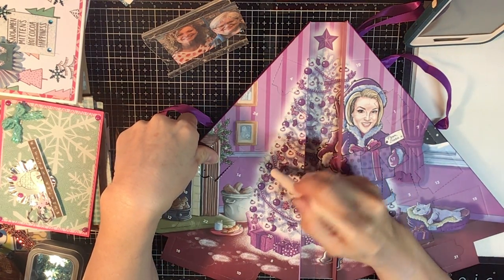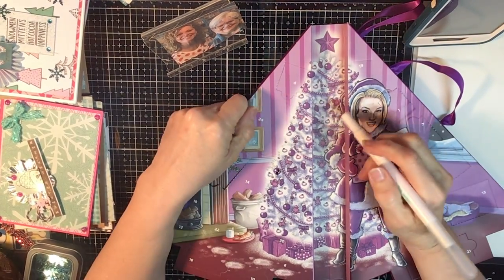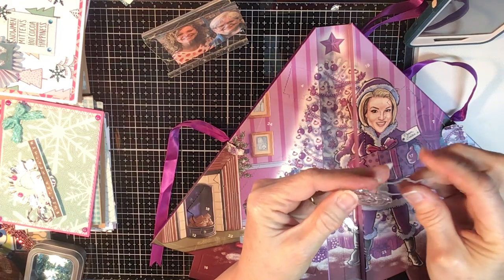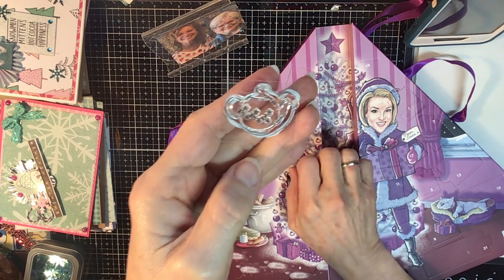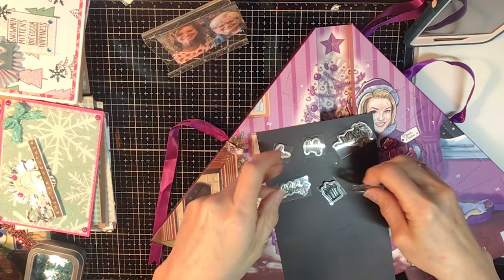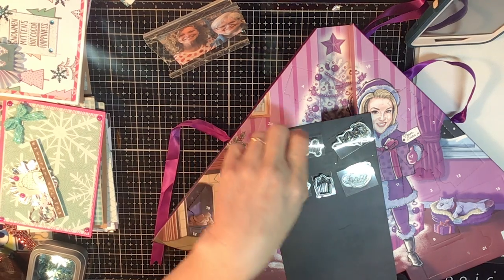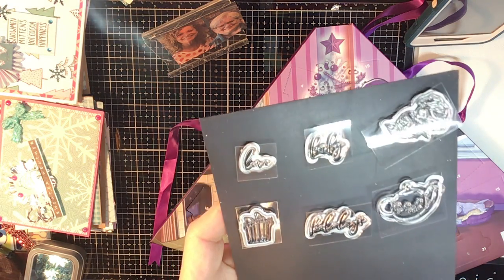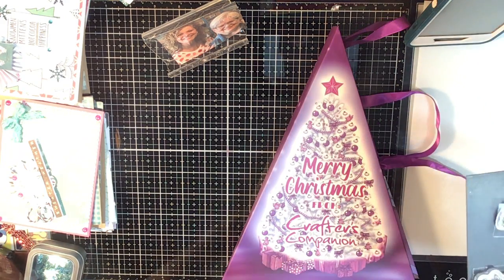Merry Christmas from Crafters Companion Advent Calendar #6